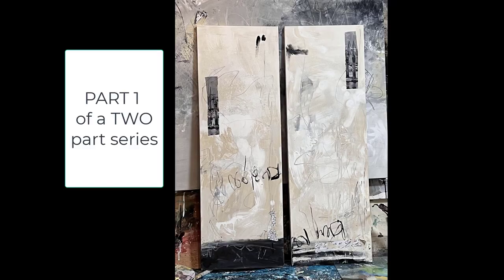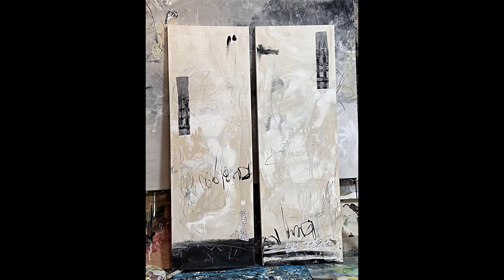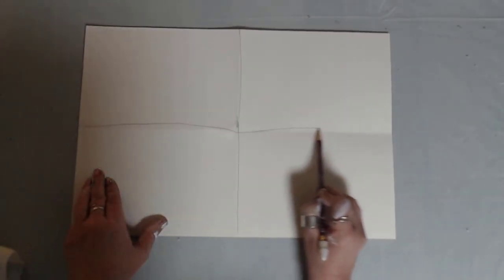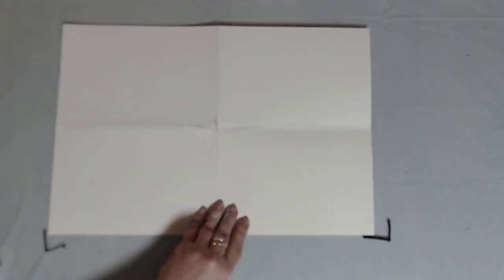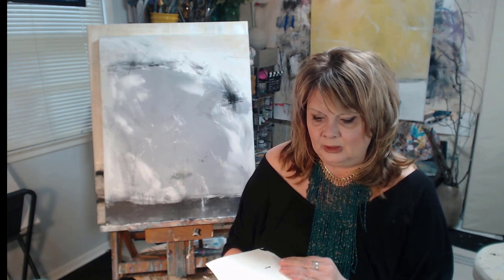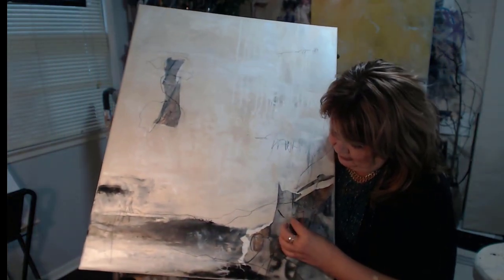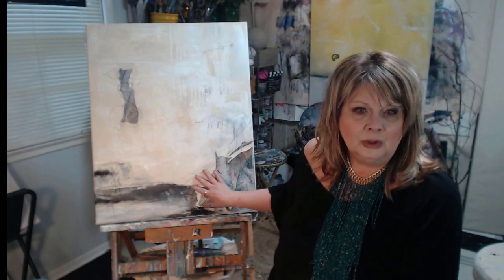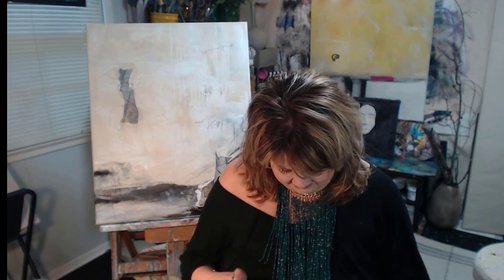Creating Mini Abstract Studies into Larger Abstract Paintings. Turning our Thoughts into Paintings.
Manifestation: An action that can transform thoughts into an abstract idea through our emotions and then into paintings.  I share my process of Creating Mini Abstract Studies into Larger Abstract Painting. Turning our Thoughts into Paintings.